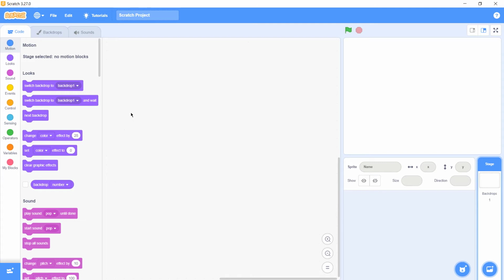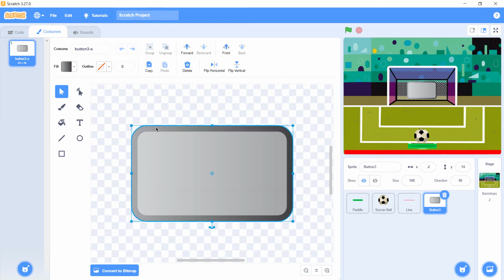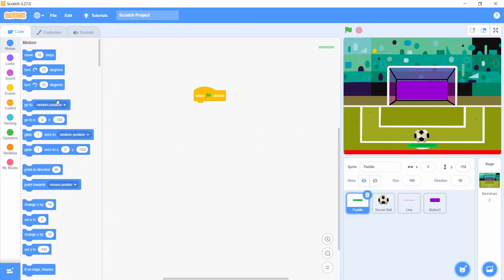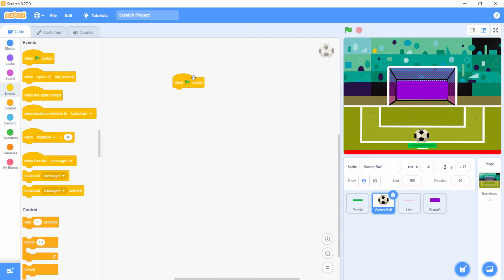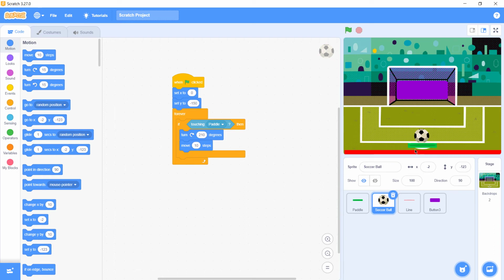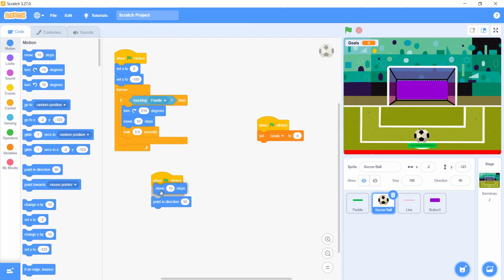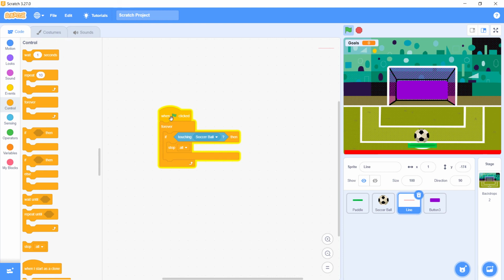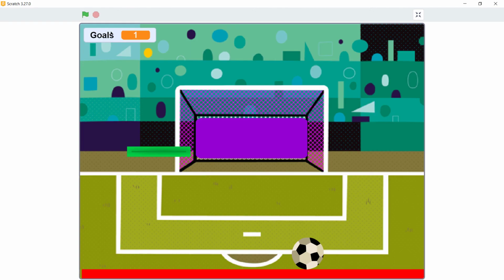Football Game Coding⚽ by Scratch | Detail Explaining | Code Heroes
Hello Guys, In this video, you will learn how to make a football penalty game. I have made this game in scratch and I have explained all the steps in detail.

Track: Elektronomia & RUD - Rollercoaster [NCS10 Release]